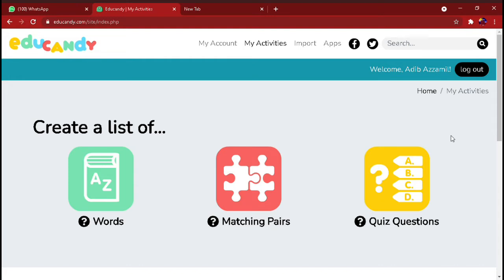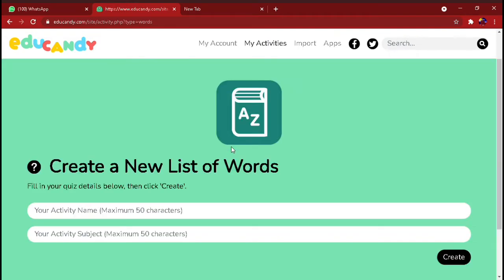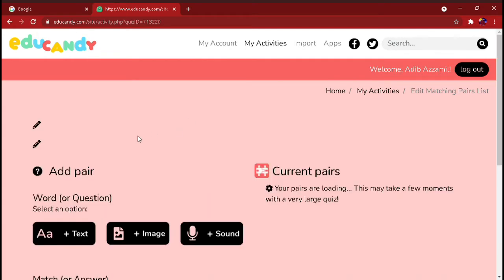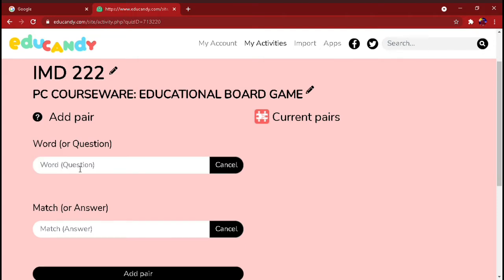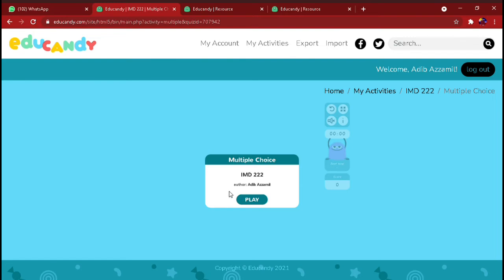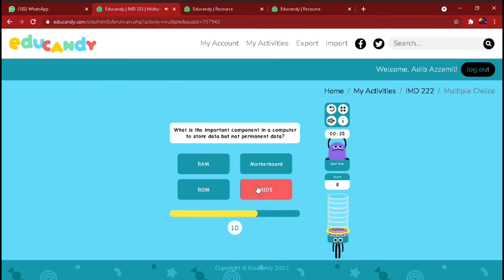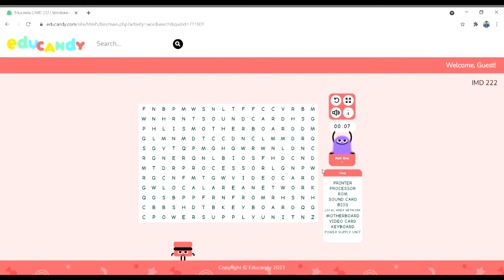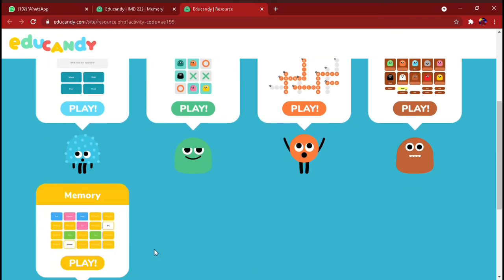IMD222 (JIM1104B) - COURSEWARE DEVELOPMENT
Assalamualaikum and hi. We are student from Faculty of Information Management of UiTM Segamat and currently doing our assignment for subject Technical Support and Computer Maintenance for Information Agencies (IMD222). The purposes of this video is to attract students to learn this subject.

This video was prepared by:-
1) Muhamad Farish bin Mohd Azeman
2) Adib Azzamil bin Jamhadi
3) Izzanie Fitri bin Rafie
4) Muhammad Hanif bin Nor Azmi
5) Najihatun Wahidah binti Zaidi

Here are the link for games that we made using Educandy. Try it now!